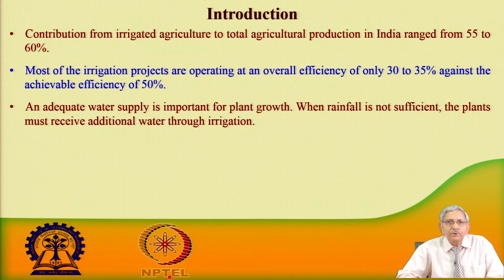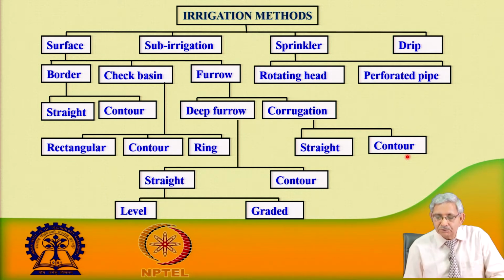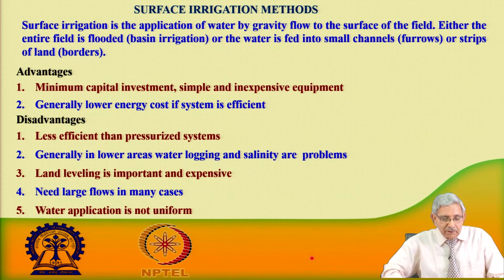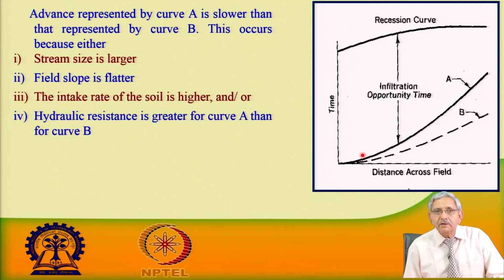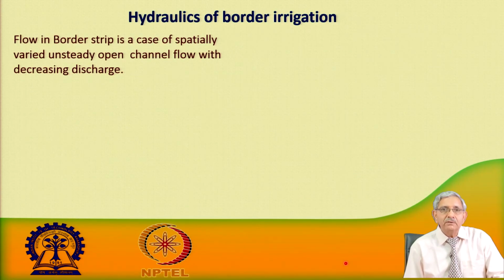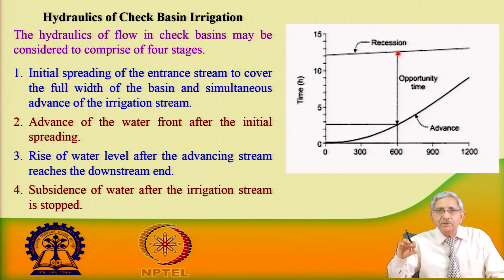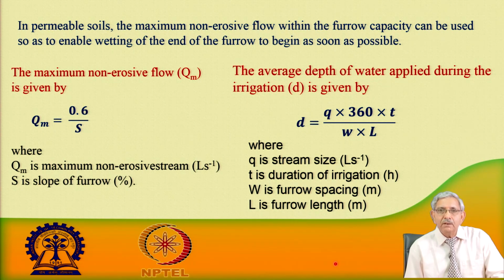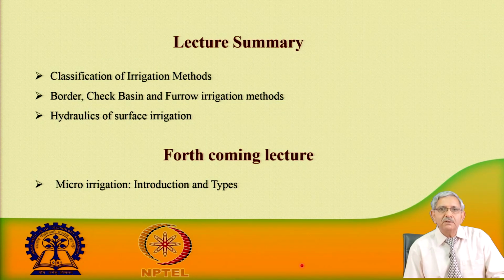Lecture 21: Irrigation methods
• Surface irrigation